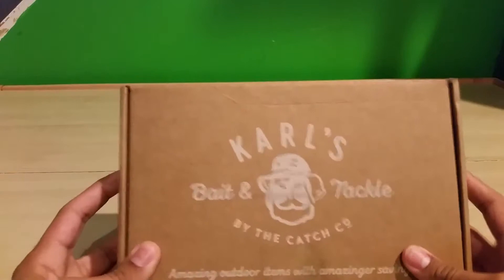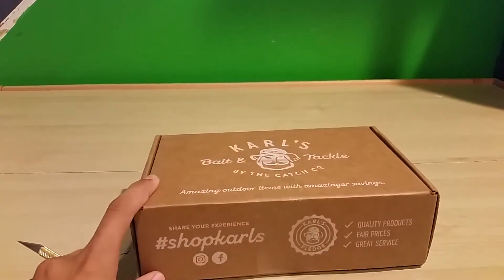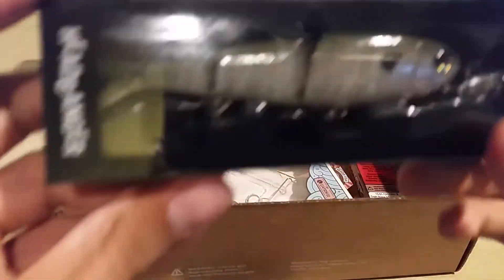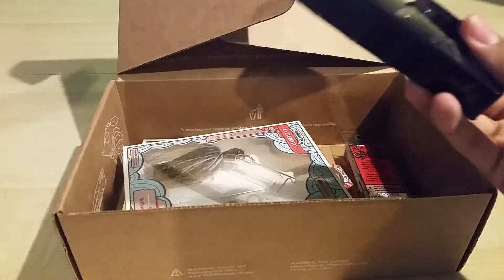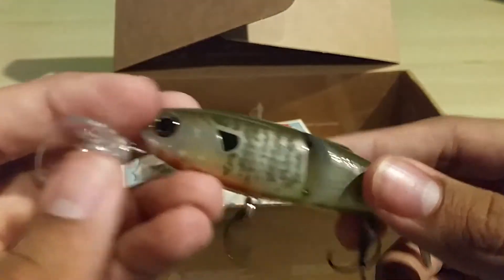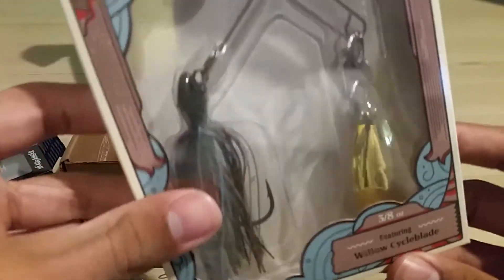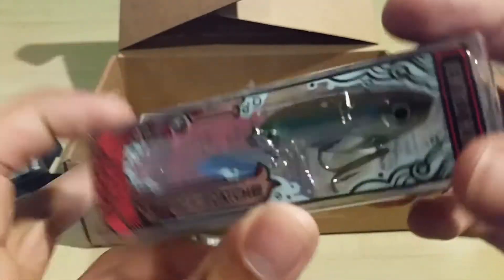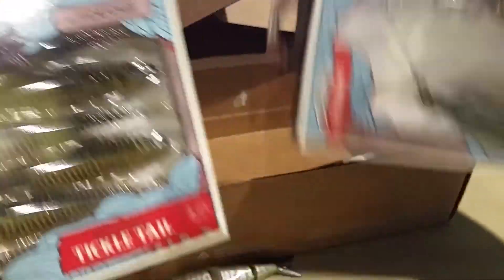Bought some stuff from Karl's!!!!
I bought some lures from Kars bait and tackle